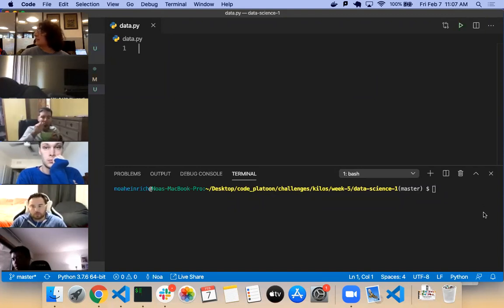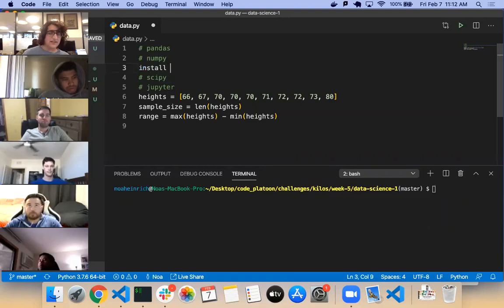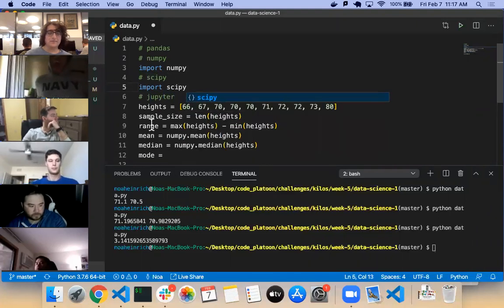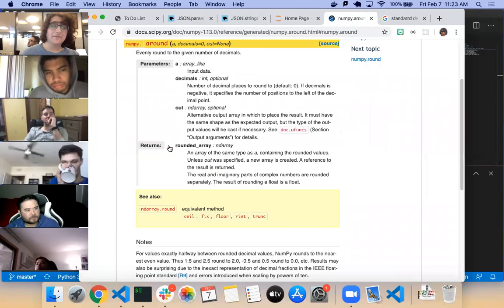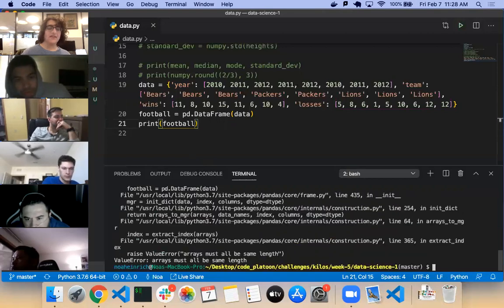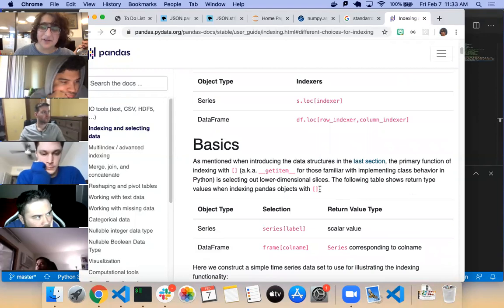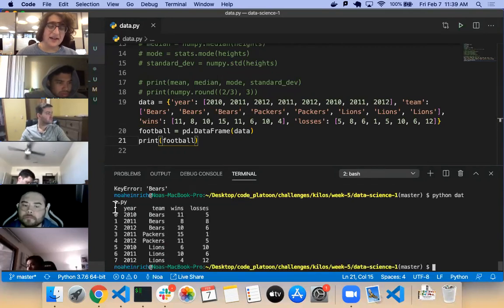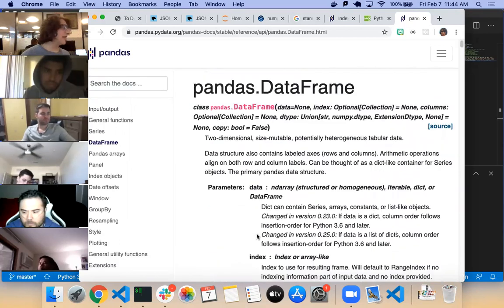W5D5: INTRO TO DATA SCIENCE (2 of 2)